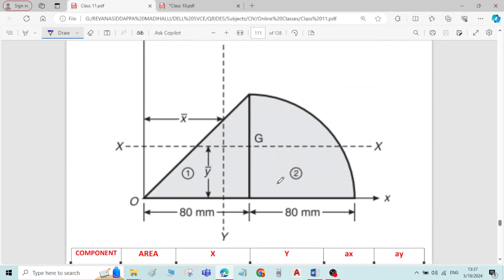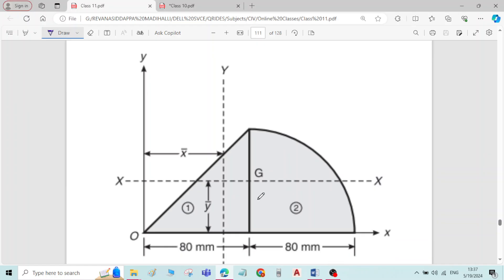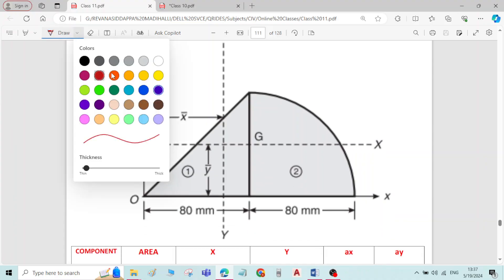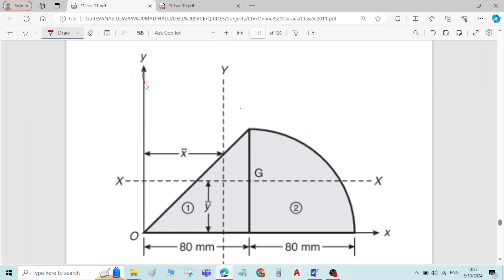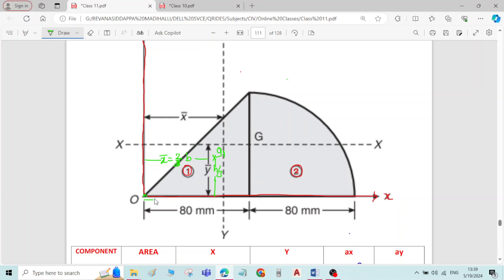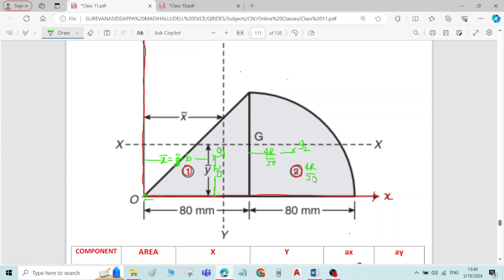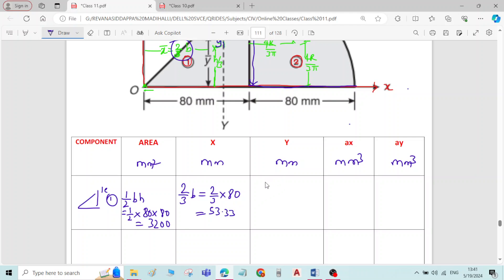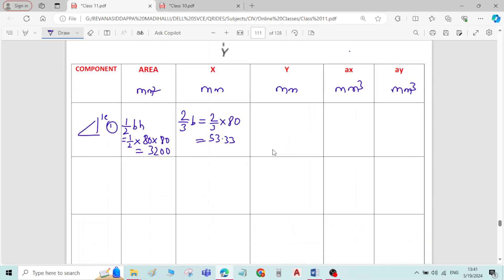63 PROBLEM5 ON CENTROID